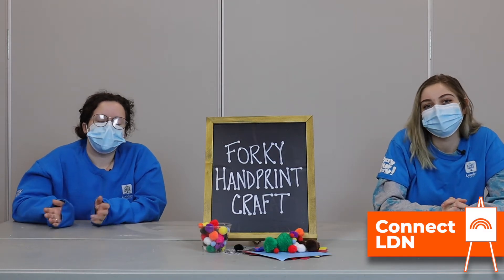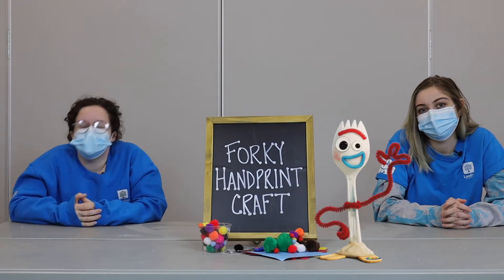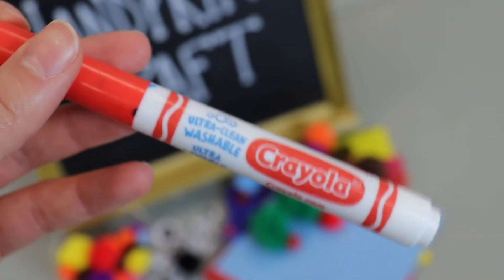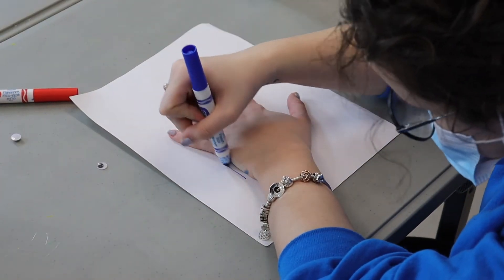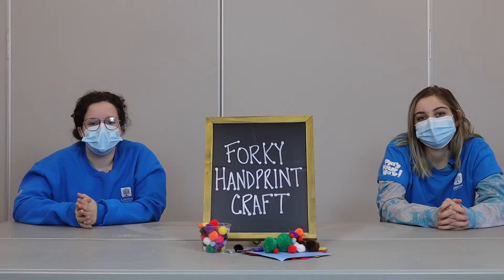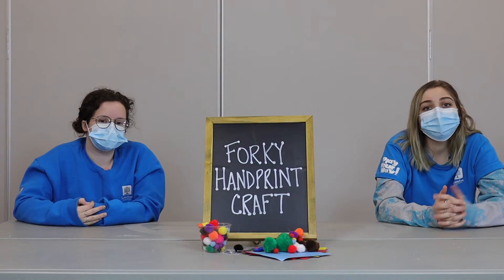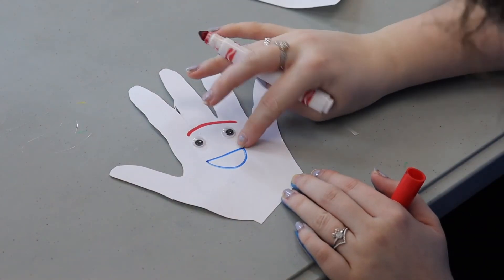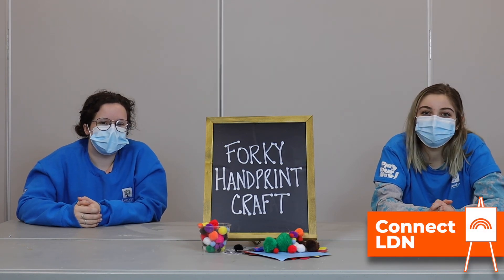Make your own Forky with Nicole and Vanessa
If you watched Toy Story 4, you know that the real star of the movie was Forky! For this week’s ConnectLDN craft, join Nicole and Vanessa to learn how to make your very own Forky!

Supplies you’ll need include construction paper, scissors, googly eyes, some markers, red crayon, pipe cleaners, and some glue.